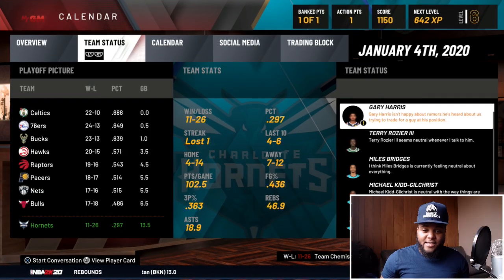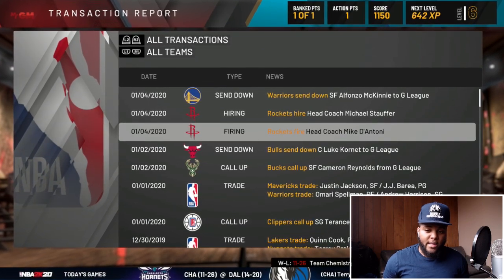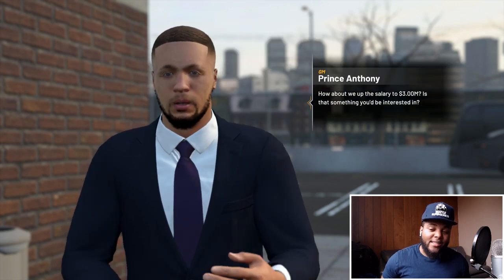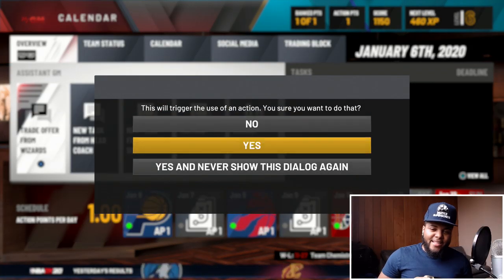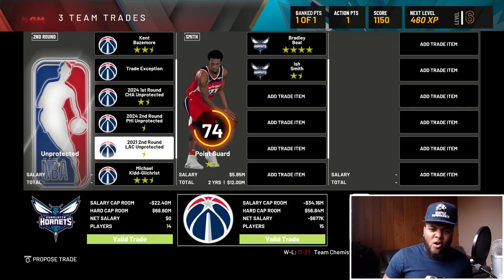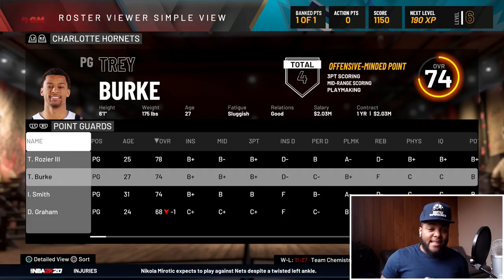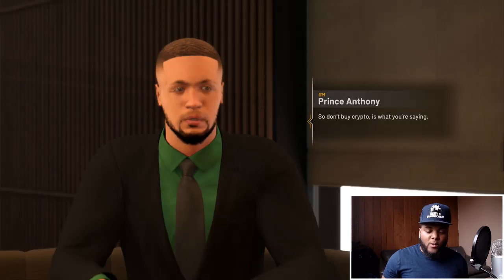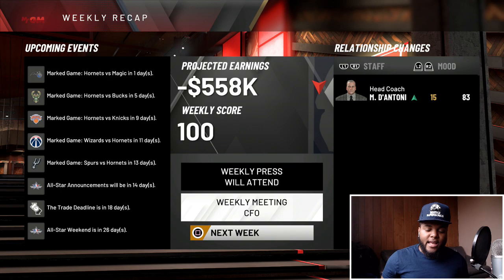NBA 2K20 HORNETS MYGM 2.0 - TRADED FOR BRADLEY BEAL & FIRED MY HEAD COACH!!! (EP. 3) 😎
We got a new head coach (with experience), a new star player (without giving up Gary Harris or Malik Monk), and a top-five draft pick this upcoming offseason in the NBA Draft. I think this rebuild is going smoothly at the moment 😎